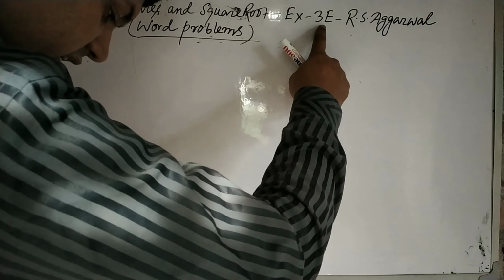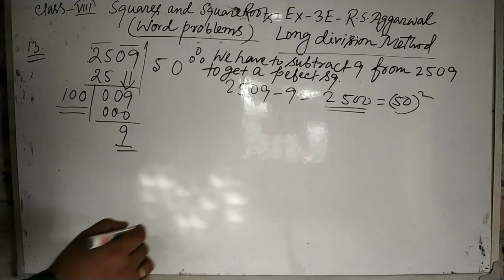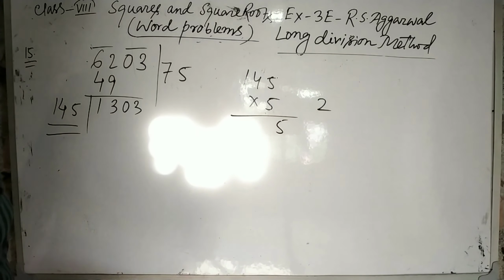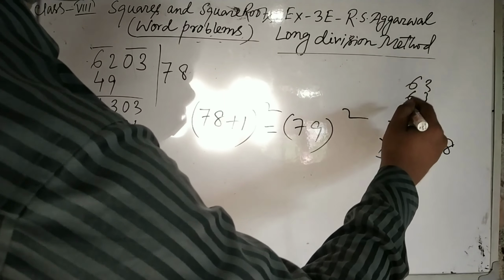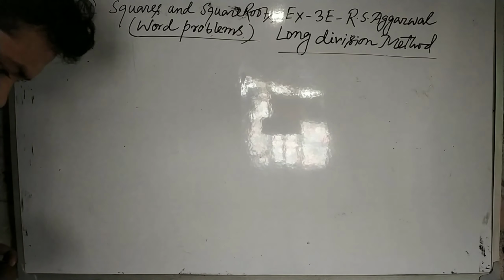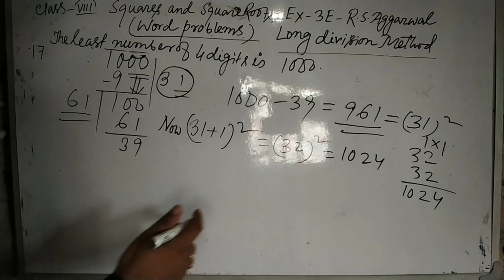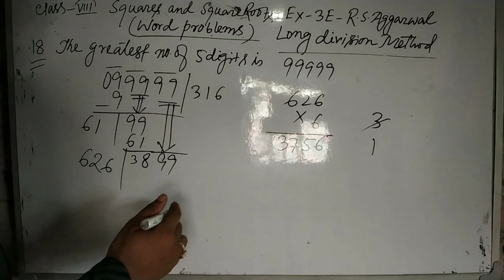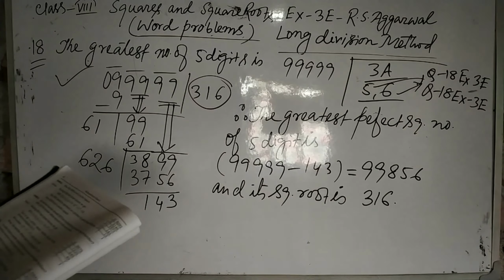Squares and Square roots Ex - 3E (Word Problems) of R.S.Aggarwal for Class 8.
Here in this video the students will learn to solve the Word Problems of Ex - 3E, Squares and Square Roots Chapter of R.S. Aggarwal for Class VIII...